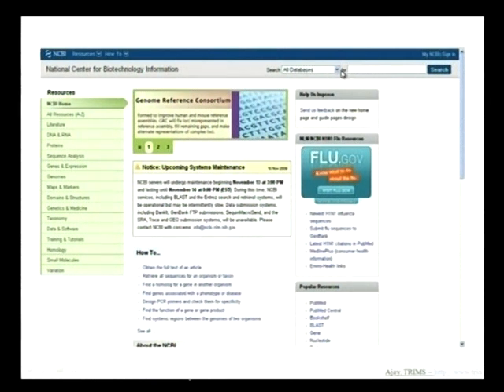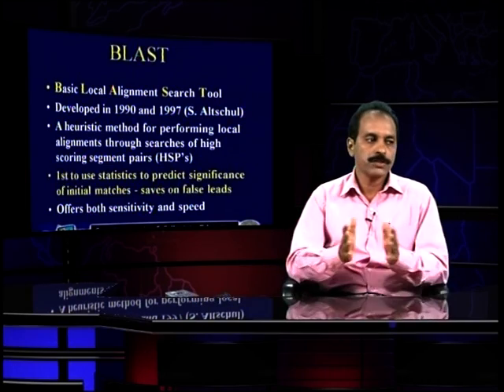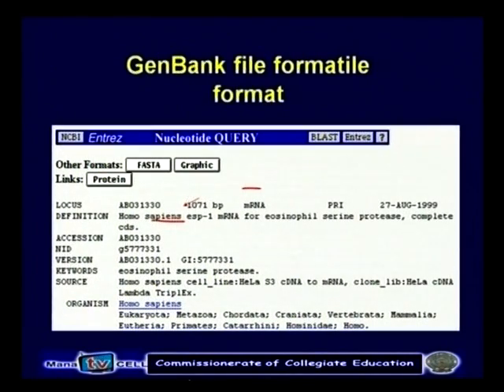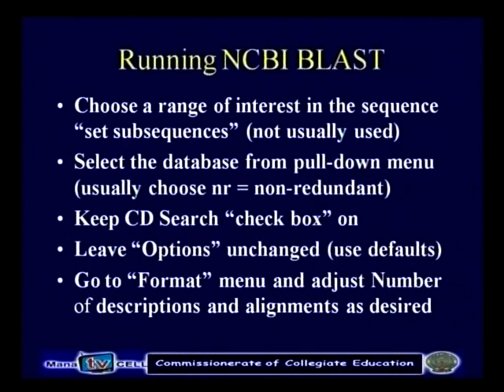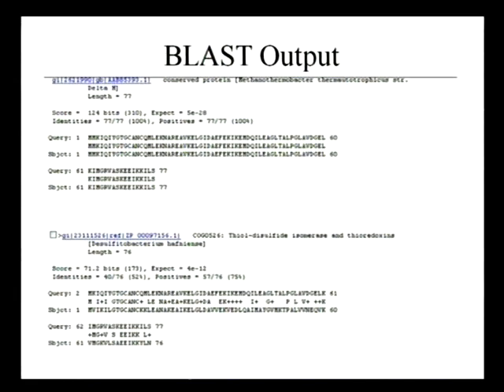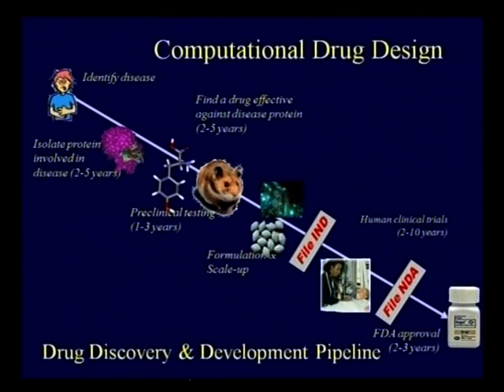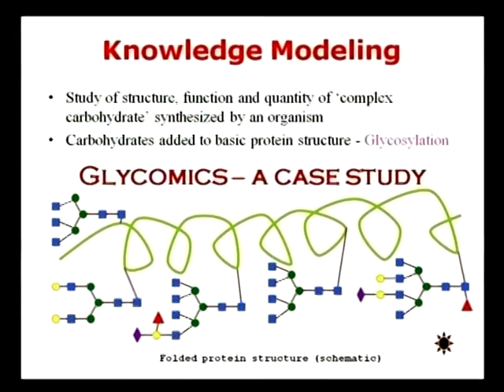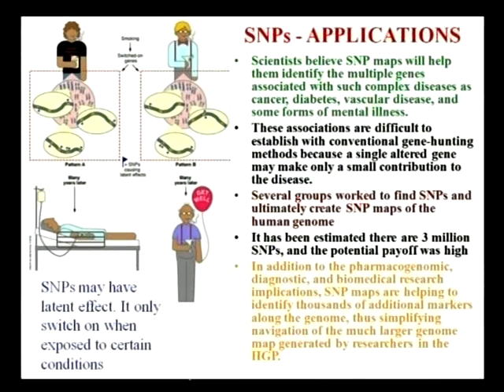Biological Database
Genbank  EMBL  DDBJ